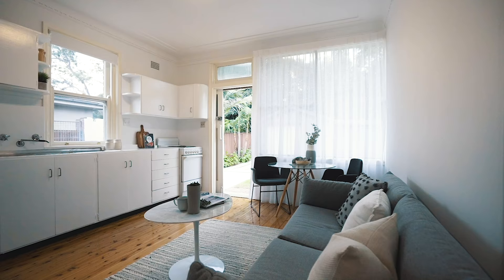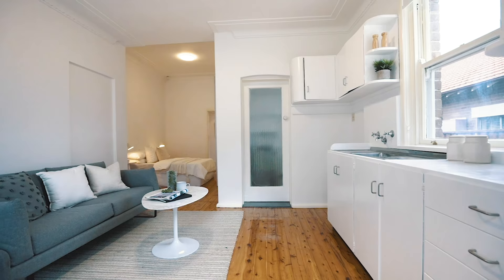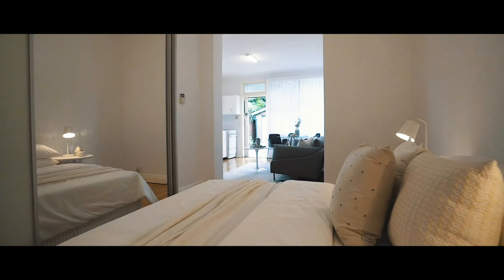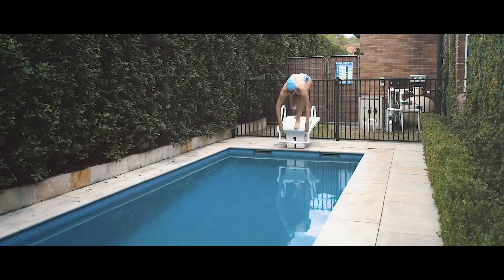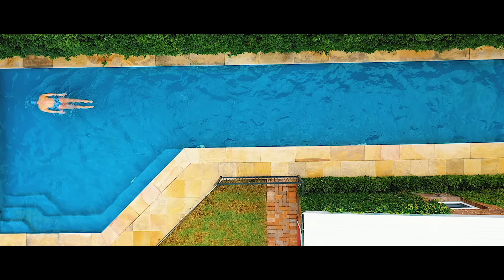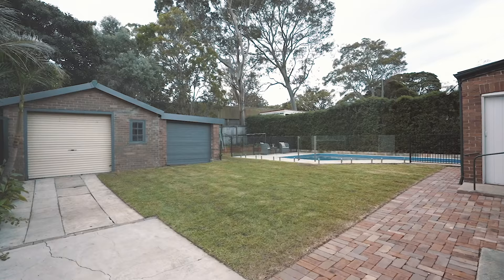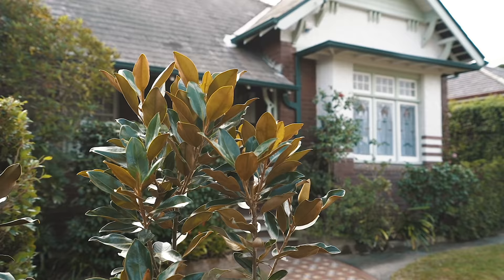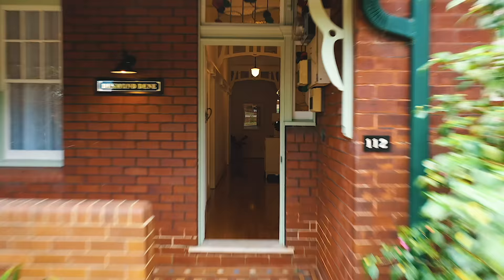112 Chandos Street Haberfield | The Agency | Shad Hassen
Charming family residence in a desirable tree-lined street

Occupying a substantial 815sqm level parcel in a desirable treelined street, this warm and welcoming residence provides a charming family haven of space and classic period appeal. It features a clever design offering multiple living areas enhanced by soaring patterned ceilings and polished timber flooring. There is a well-equipped kitchen, while to the rear is a sun washed child-friendly backyard and glass fenced swimming pool.
• Wonderfully spacious and bright with multiple living areas
• Great size bedrooms plus study, dual driveway access, 2 LUGs
• Current configuration includes self-contained studio/4th bed
• Leadlight windows, high ceilings, picture rails, fireplaces
• Level yard with 18m swimming pool amid established gardens
• Stroll to popular village shops and eateries, buses, schools

Shad Hassen
Co-Founder